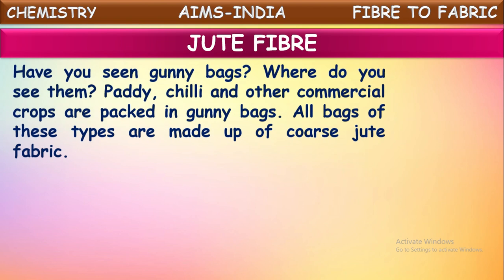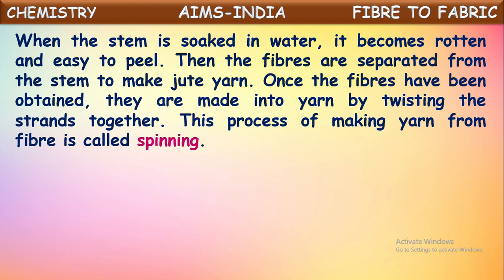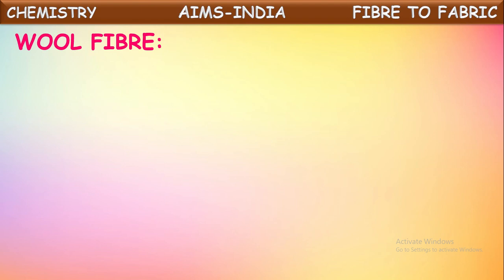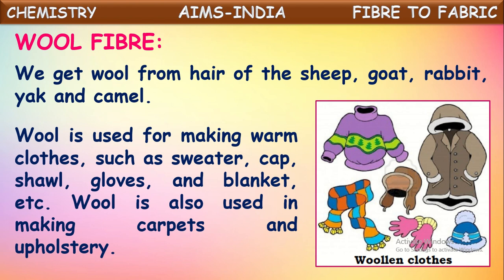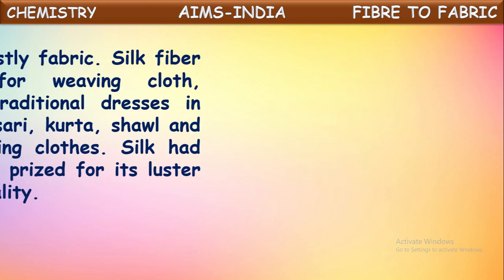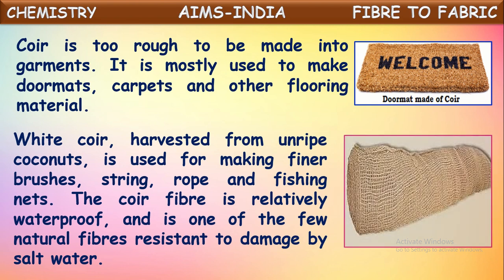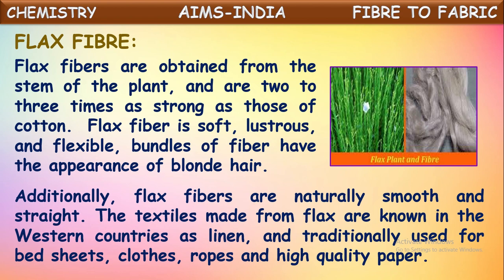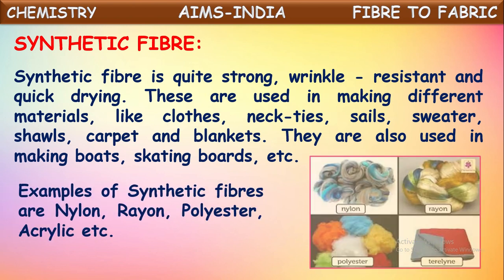6TH || FIBRE TO FABRIC || PART - 03 || OTHER NATURAL FIBRES